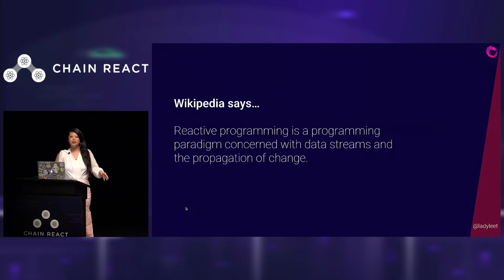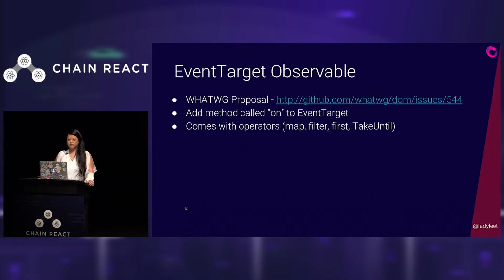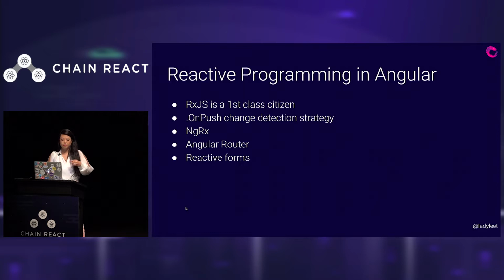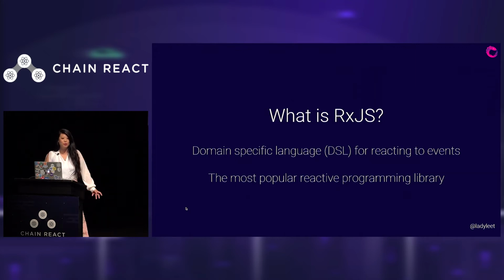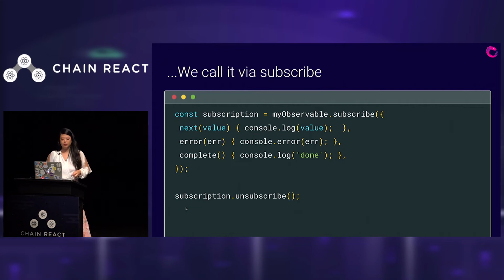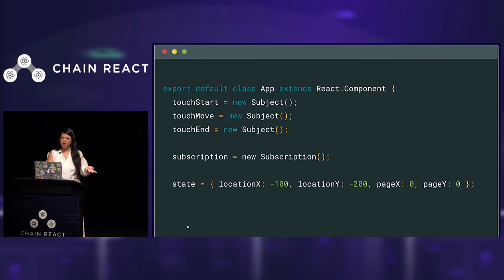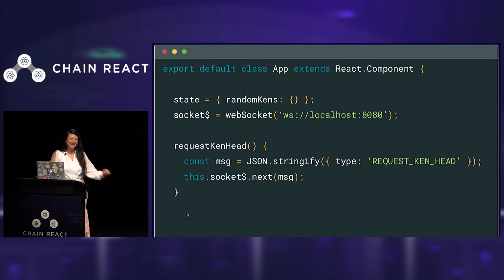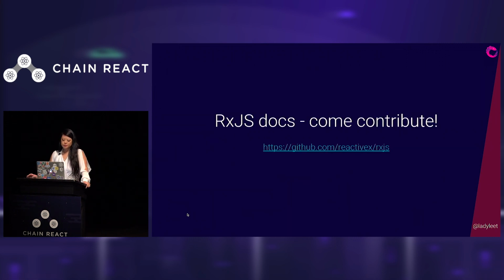Chain React 2018: How Reactive Programming Makes Developer Lives Easier by Tracy Lee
There will always be a new JavaScript framework to learn. Technology will continue to evolve and change, and developers will continue to rewrite applications. Wouldn't it be amazing if we could just copy paste 90% of our code from framework to framework?

Well, you can. Reactive programming enables just this AND the ability to future proof your code.

Not only can reactive programming help with your solutions to JavaScript fatigue, but the concepts and technology remain consistent from framework to framework.

Learn how to create a more composable application architecture and an arsenal of lego bricks with RxJS, a push based primitive and domain specific language that sits on top of JavaScript.

With its more declarative syntax and intrinsic portability, learn how to use RxJS in Angular, React, and Vue and what the future holds for for reactive primitives in TC39 and WHATWG.